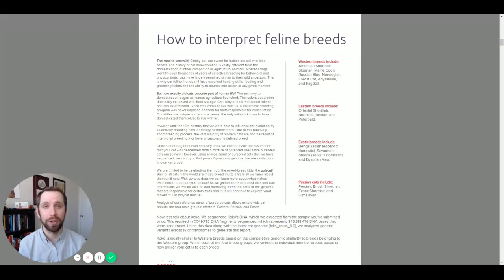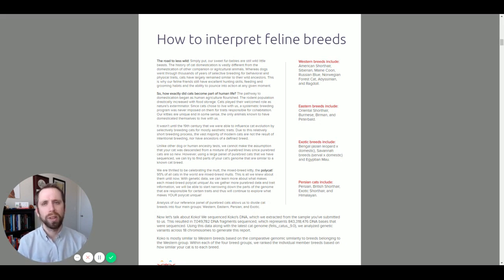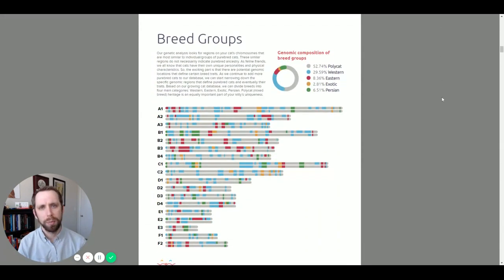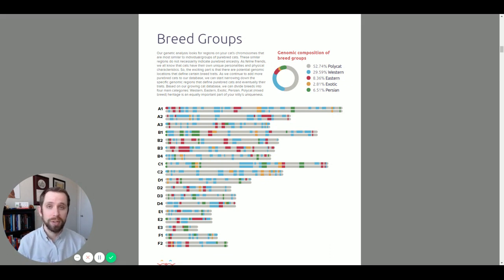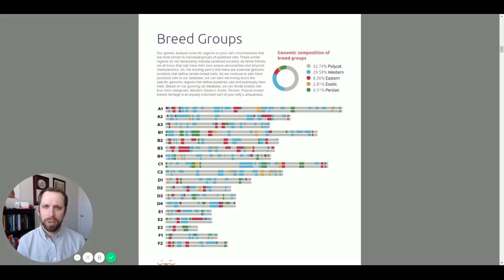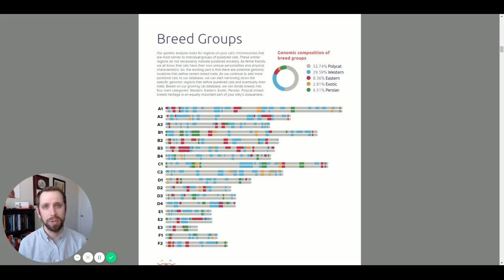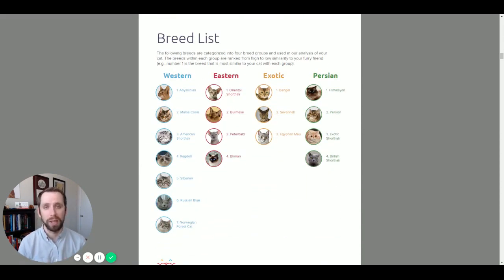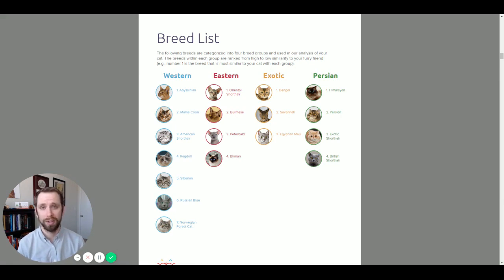How to read Basepaws Cat DNA Breed Report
Review your top cat breed groups, as well as the full breakdown of what breeds make up the main groups. This also gives an overview of the Wildcat Index and Chromosome Map.

About Basepaws:
Basepaws is a feline health company that developed the #1 at-home DNA & Dental Health tests for cats. Learn about your cat's breeds, traits, genetic health markers, and predispositions to common dental diseases with a simple at-home gum swab, and receive digital results in weeks. Everything we do, we do for our pets’ health.

Do you want to test your cat's dental health with the first-ever feline oral microbiome test?